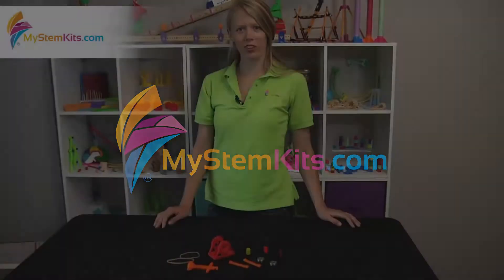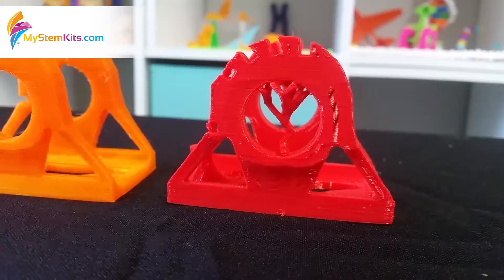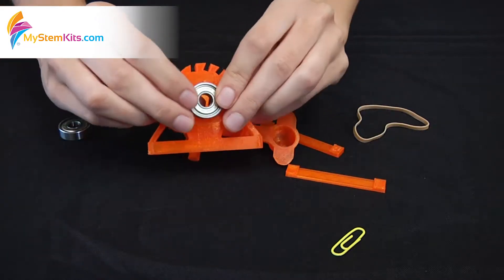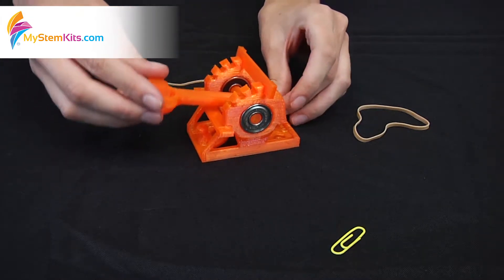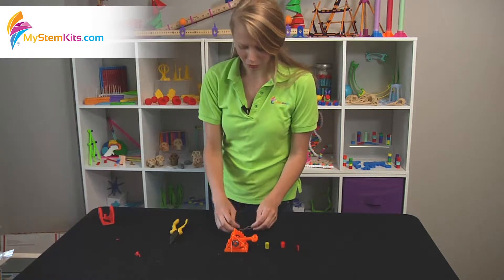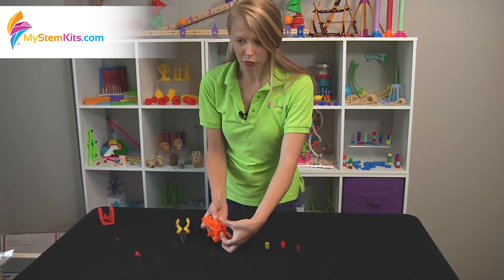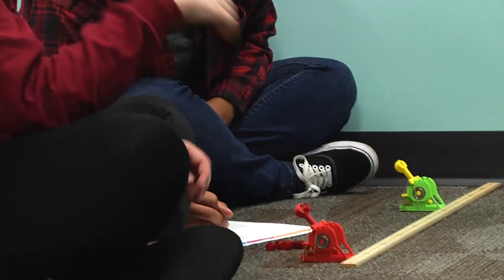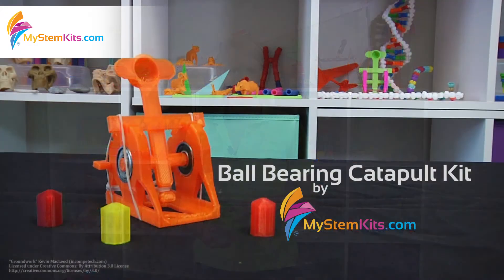Ball Bearing Catapult Kit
Designed with the classroom in mind, this simple catapult joins efficiency, consistency, and flexibility within one compact design. Featuring a designated-angle launch mechanism, variable-mass projectiles, and a backstop (to ensure consistency in launch energy), this kit ensures consistent data. Providing an engaging look at projectile motion, data generation, and statistical analysis, this kit can be used in a multitude of ways in the classroom or out of it. Also great for graphing equations of quadratics. Compare with our Pencil Catapult Kit.